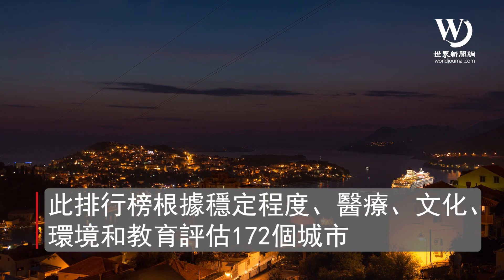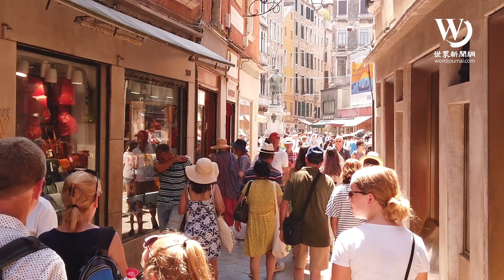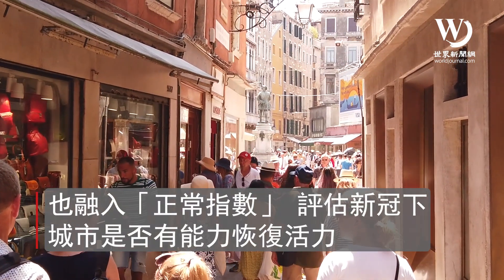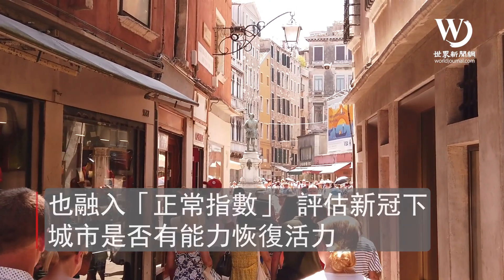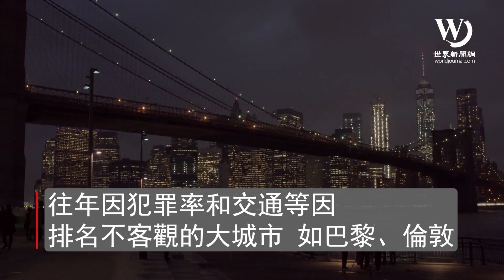快看世界／經濟學人：全球最宜居城市 歐洲這城再登榜首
經濟學人近日評選出2022年度全球最宜居(most liveable)城市，奧地利維也納(Vienna)已經是近五年內第三度居榜首。這個調查以穩定程度、醫療、文化、環境和教育評估172個城市，也納入疫情之下城市的恢復能力作為考量標準之一。